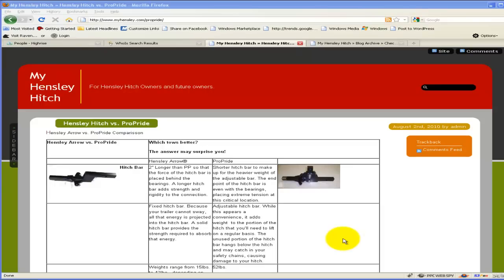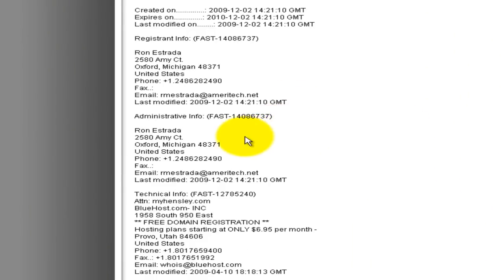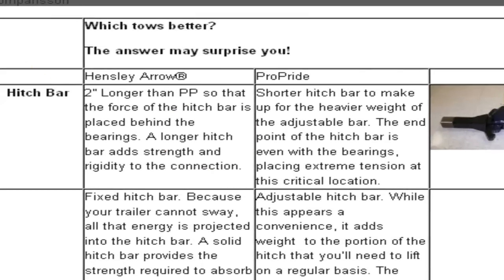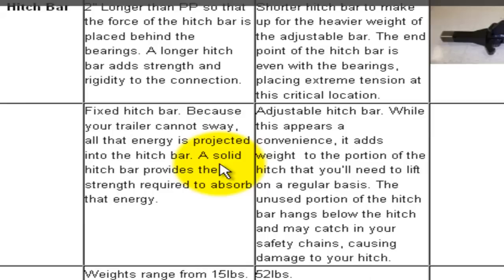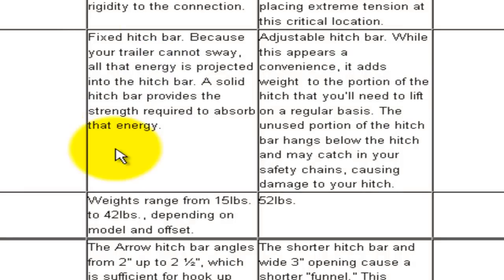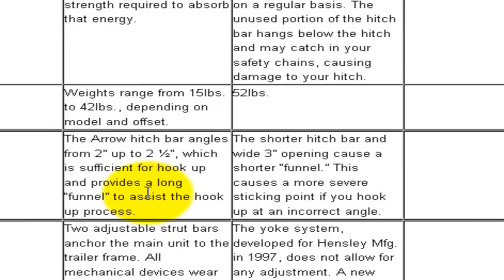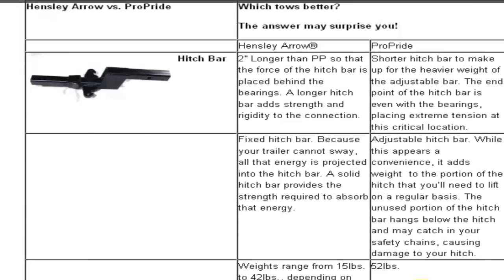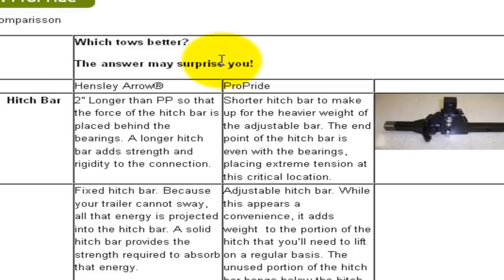Hensley Arrow Hitch vs. ProPride Comparison Truth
- Truth about the Hensley Arrow Hitch vs. ProPride comparison made on the MyHensley.com blog.  Facts detailed.  The ProPride hitch is the most advanced trailer sway eliminating hitch in the world.